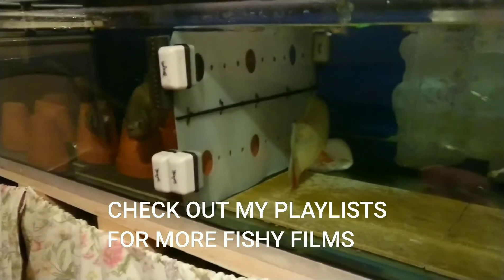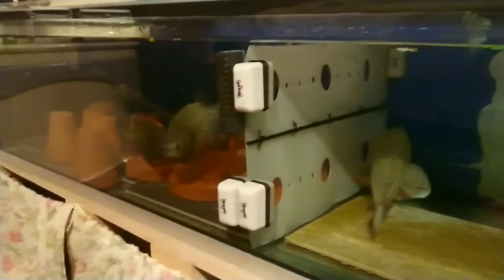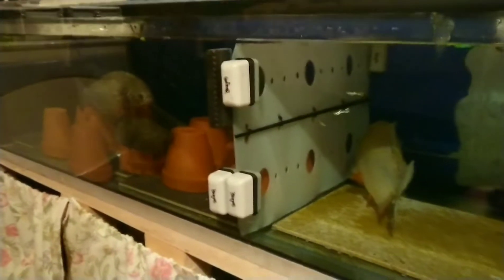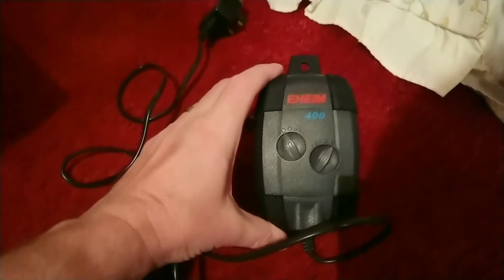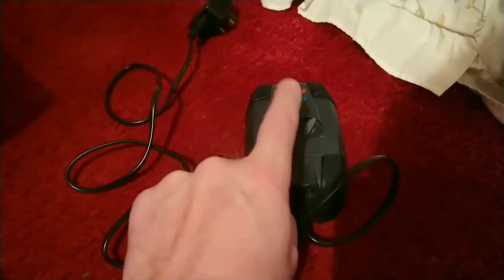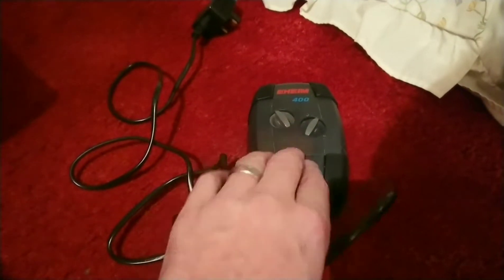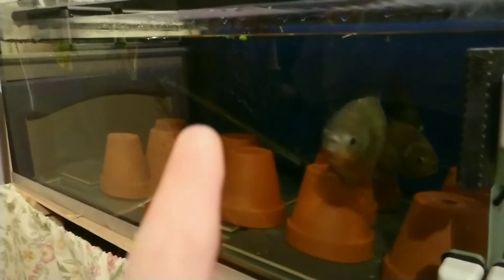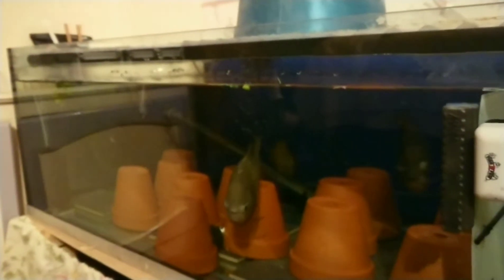6ft fish tank 2 years use update